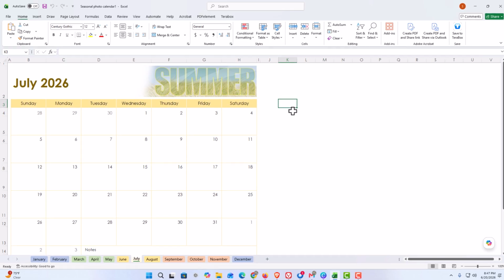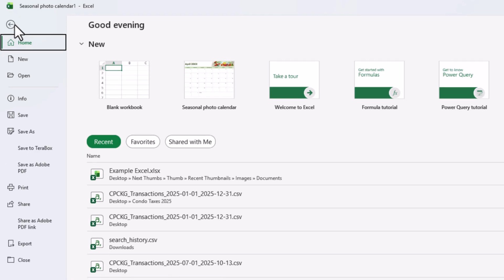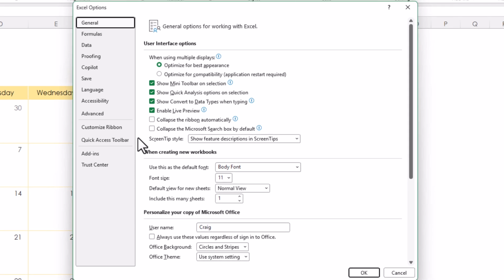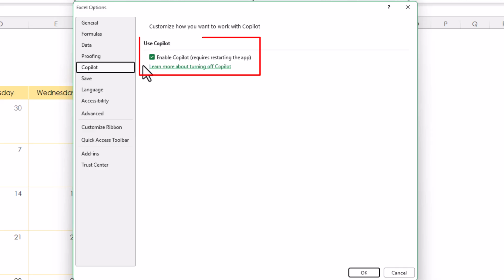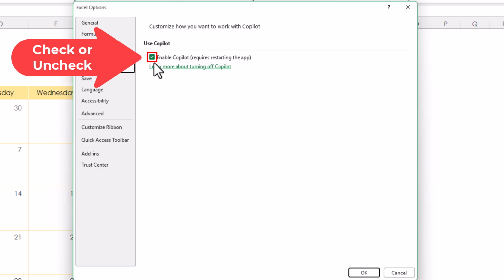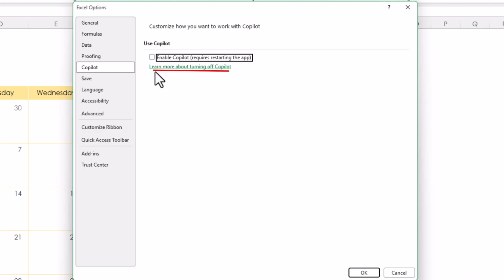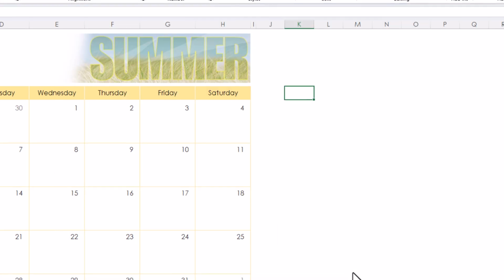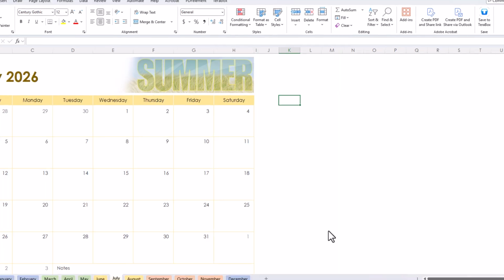How to Disable Copilot in Microsoft Excel | Microsoft 365 Tutorial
In this step-by-step tutorial, you'll learn how to disable Copilot in Microsoft Excel using the Microsoft 365 app. Microsoft Copilot is an AI-powered assistant designed to help with spreadsheet creation, data analysis, formulas, and other Excel tasks. However, some users may prefer to turn it off to reduce distractions, simplify the interface, or match their workflow preferences.

This guide will walk you through the steps to locate and disable Copilot in Excel.

**Steps to Enable or Disable Copilot in Microsoft Word (Microsoft 365):**

1. Open Microsoft Excel on your PC
2. Click on **File** in the top-left corner
3. Select **Options**
4. Go to the **Copilot** section
5. Locate the **Copilot** box and check it to turn Copilot on or uncheck it to turn Copilot off.
6. Click **OK** to save your changes
7. If changes were made, you will need to restart the app.

**Note:**

* Copilot availability may depend on your Microsoft 365 subscription and organization settings

That’s it! You now know how to manage Copilot in Microsoft Excel.

Chapters
0:00 How To Turn Off Copilot In Microsoft Excel
0:13 Open Your Excel App
0:23 Click On The File Tab
0:33 Click On Options
0:43 Click On Copilot
1:07 Check Or Uncheck Enable Copilot And Click On OK